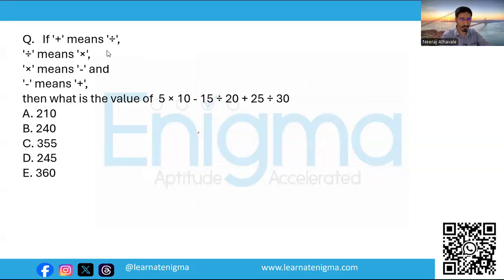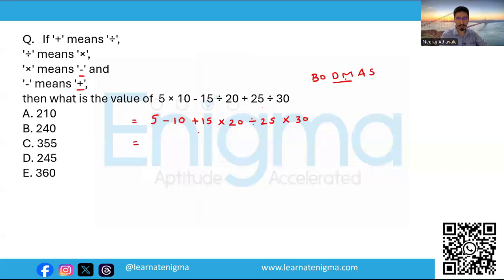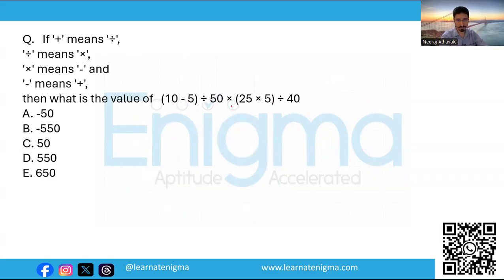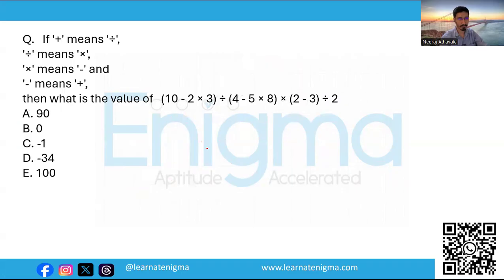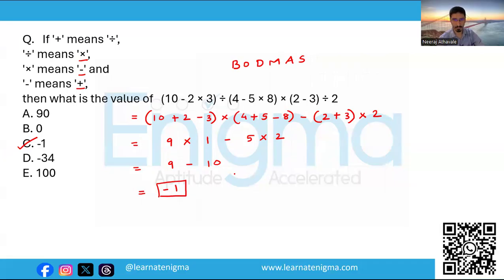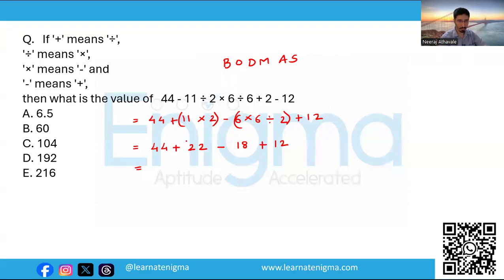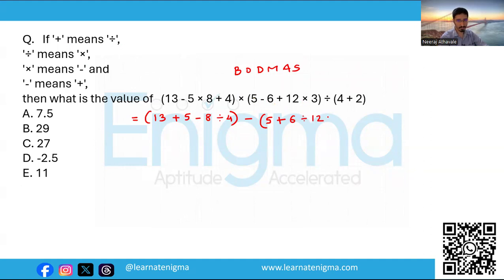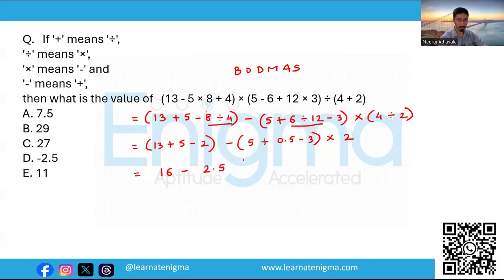Symbols and Notations | Campus Placement | MBA Entrance | UPSC CSAT | Learn at Enigma